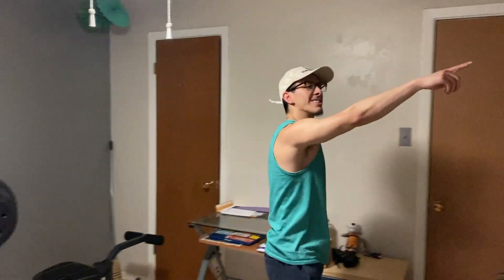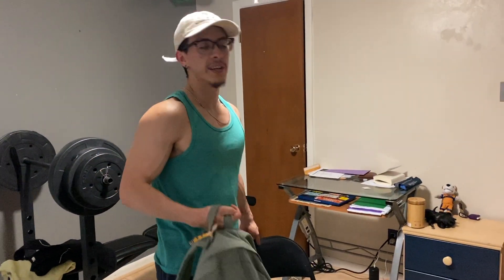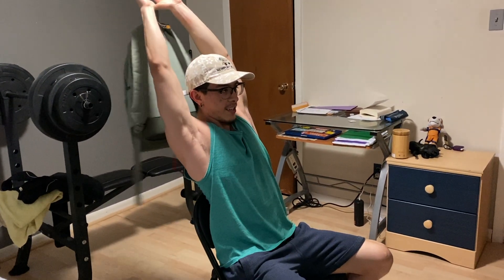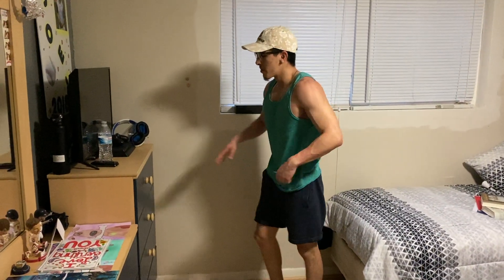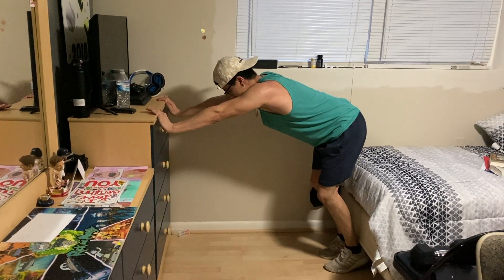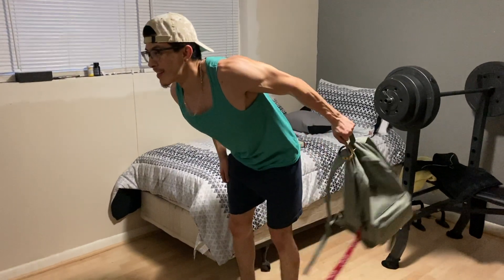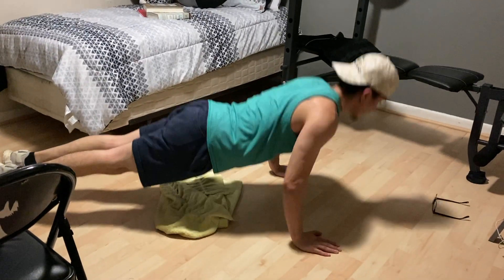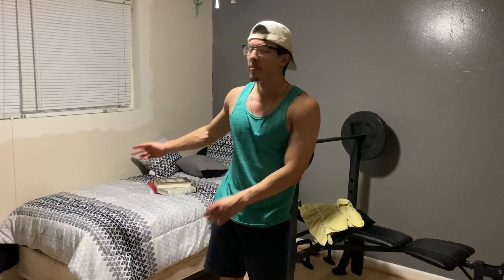HOME CHEST AND TRICEPS WORKOUT (NO EQUIPMENT NEEDED!!)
What's good you guys! Here is another at home workout. Don't let the corona stop the gains!!!

Chest and Triceps Workout:
1. Bench 3 sets x 15, 12, 10
2.Tricep extension 3 sets x 15, 12, 10
3. Dips 3 sets x 15, 12, 10 (add backpack for more difficulty; use feet for assistance)
4. Tricep Push aways 3 sets x 15,12, 10
5. Low Flys 3 sets x 15, 12, 10
6. Tricep Kickback 3 sets x 15, 12, 10
7. Pushups x *optional: backpack failure*, bodyweight failure, knees failure
8. Abs Circuit